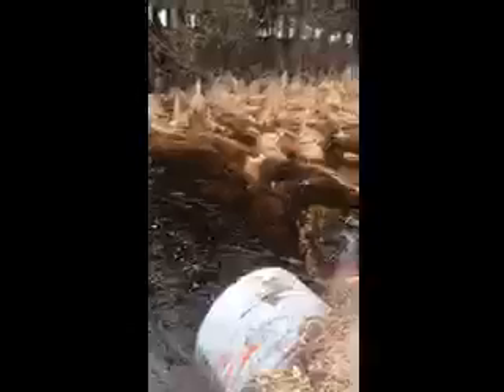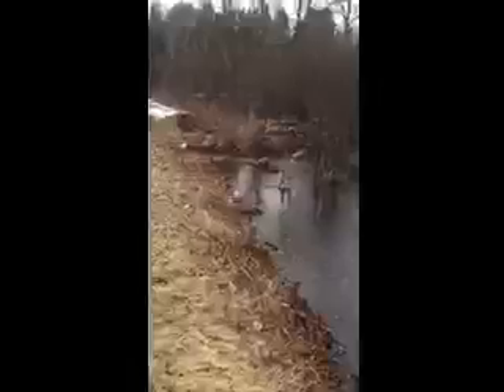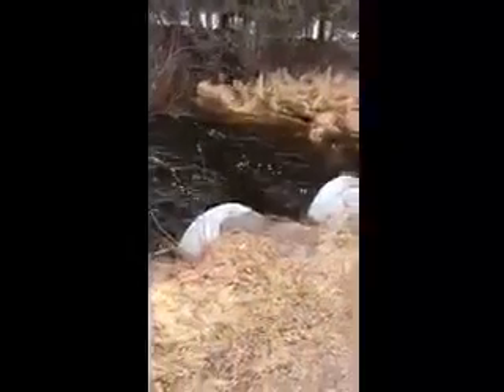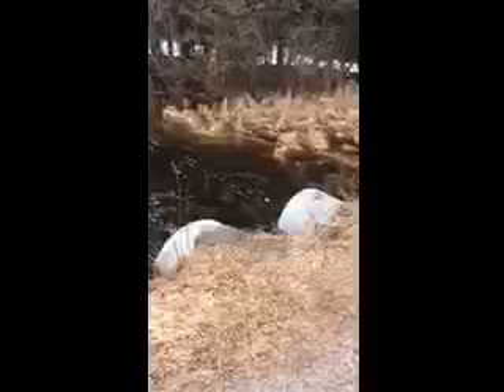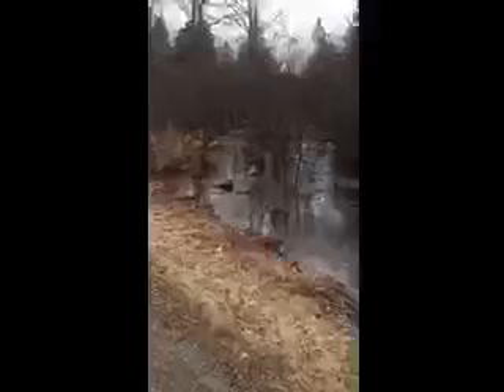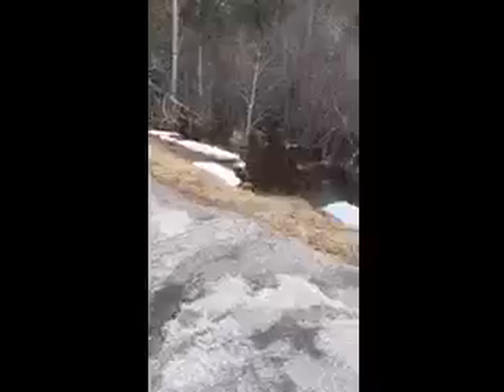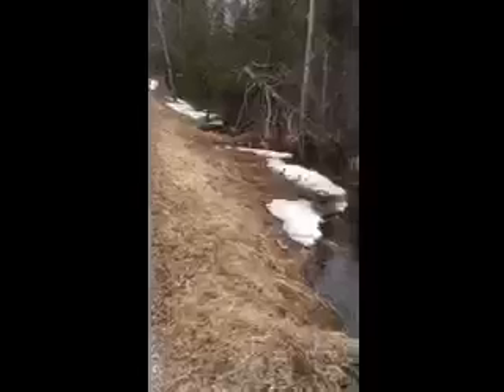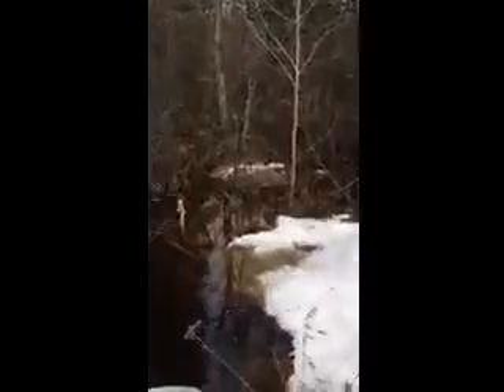Good Lord Willin' and the Creek don't rise!